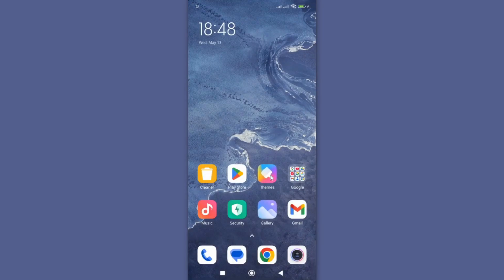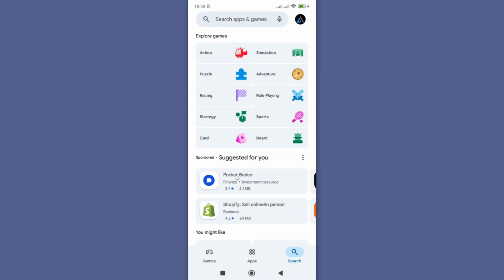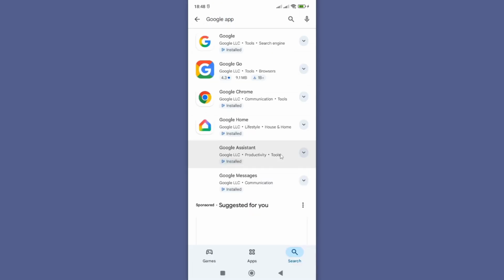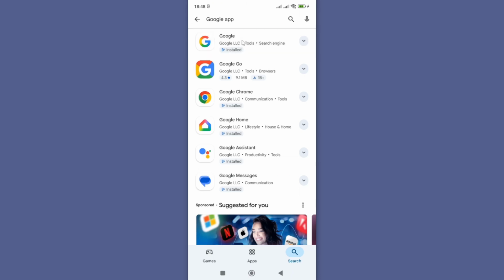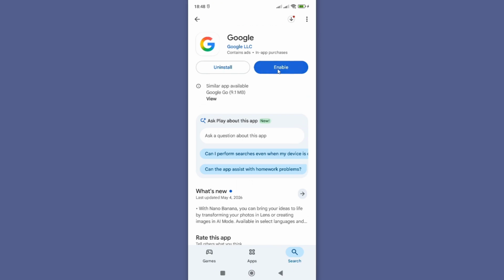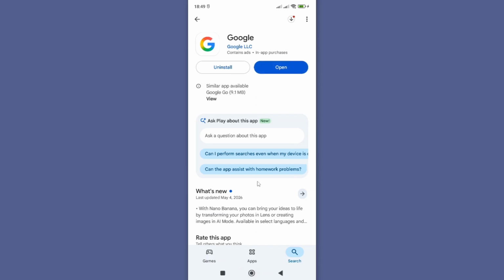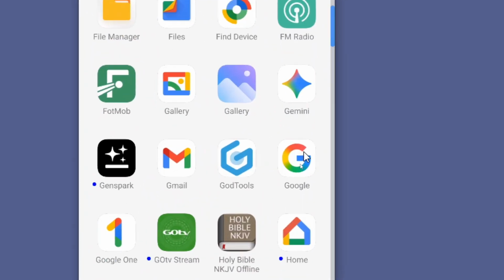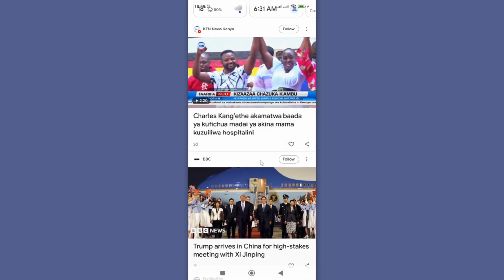How To FIX Missing Google App On Android Smartphone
In this video, you’ll learn how to fix the missing Google app on your Android smartphone quickly and easily. If the Google app has disappeared, is hidden, or not showing on your device, this step-by-step guide will help you restore it and get it working again.

📌 What you’ll learn:

Common reasons the Google app goes missing on Android
How to check if the app is disabled or hidden
How to reinstall or re-enable the Google app
How to update system settings and restore app visibility
Tips to prevent the app from disappearing again

Follow this simple tutorial to bring back the Google app and restore normal functionality on your Android device.